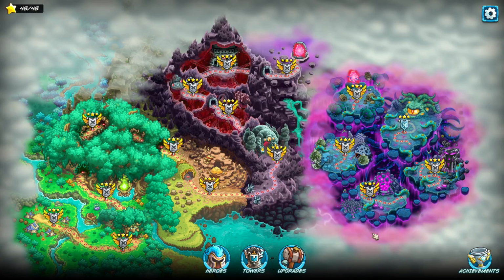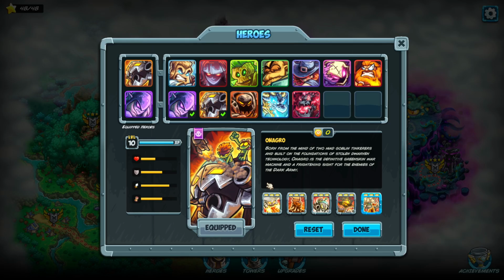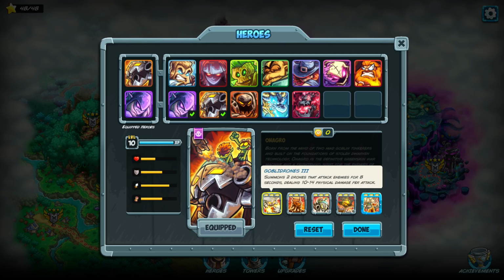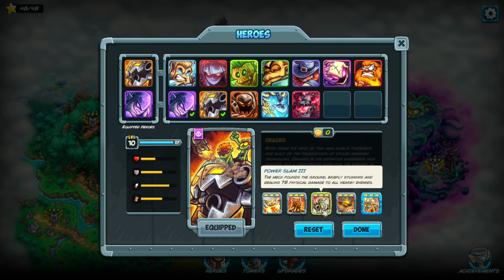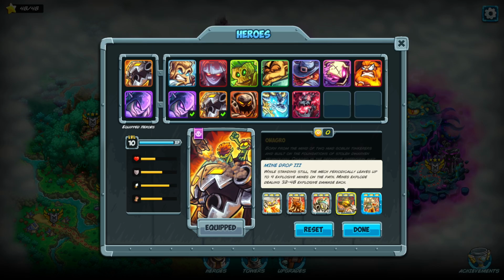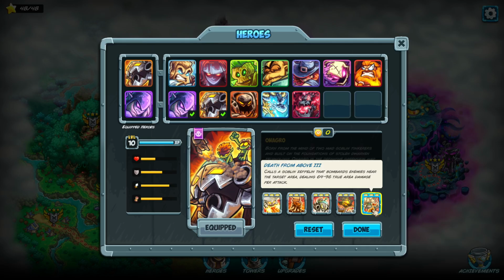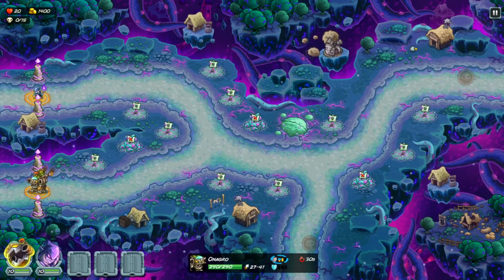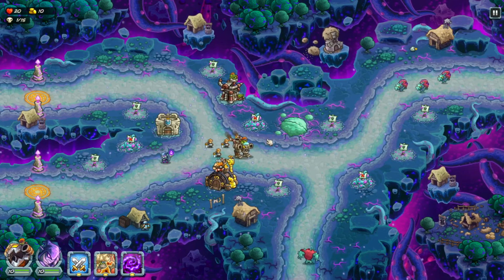Kingdom Rush Alliance - Onagro Hero Review